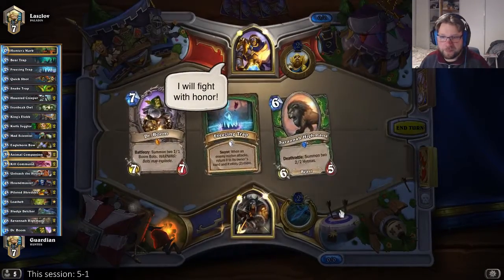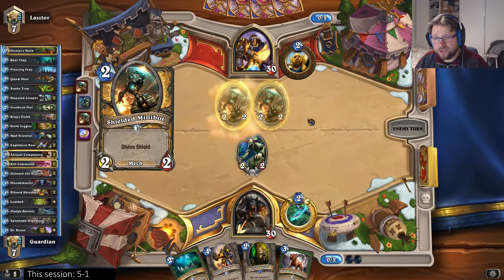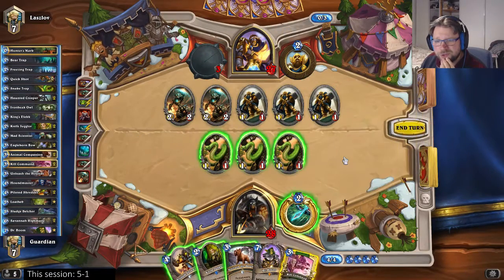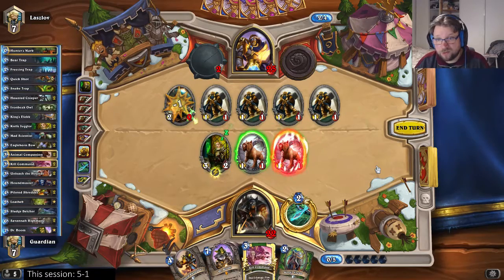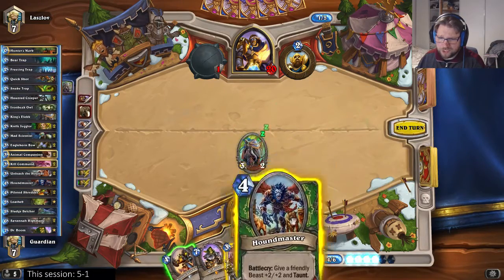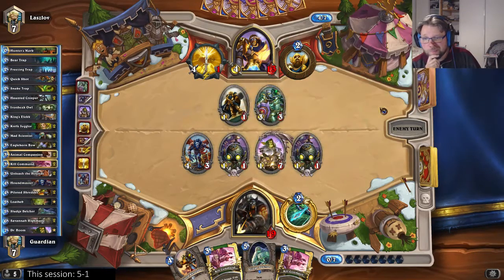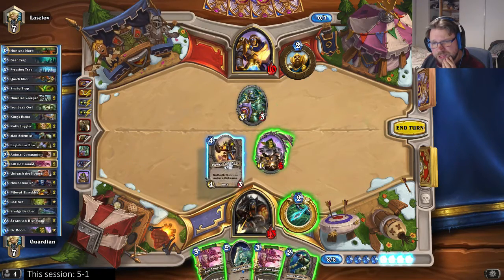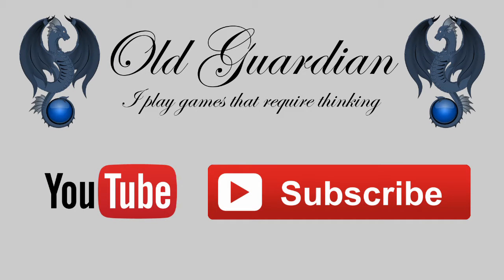Hearthstone S21 Midrange Hunter vs Midrange Paladin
I started season 21 with Midrange Hunter. At the time of writing this, I am 50-29 with the deck for a 63% win rate.

This video shows gameplay against a Midrange Paladin on the EU server. Paladin in general is a pretty good matchup for Hunter, because they play a lot of minions on the board and Knife Juggler + Unleash the Hounds combo can really punish that.